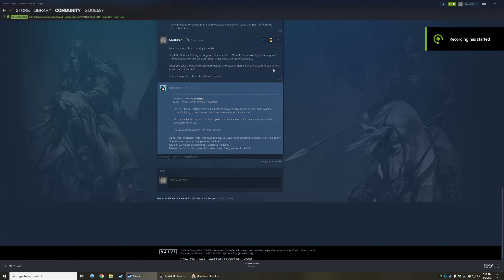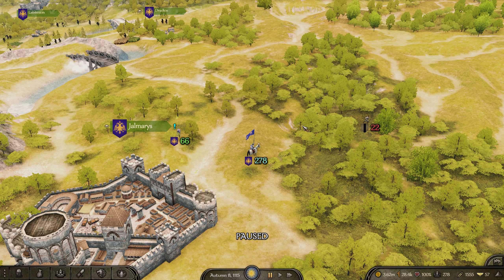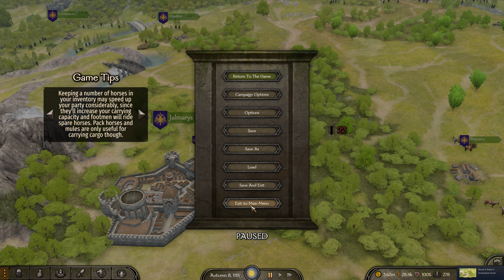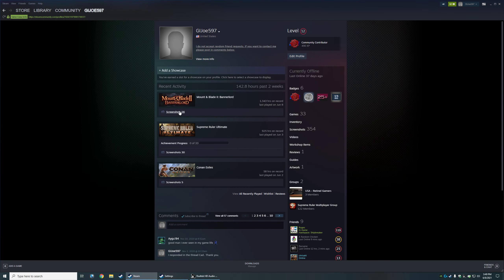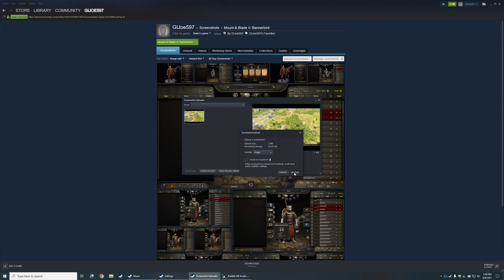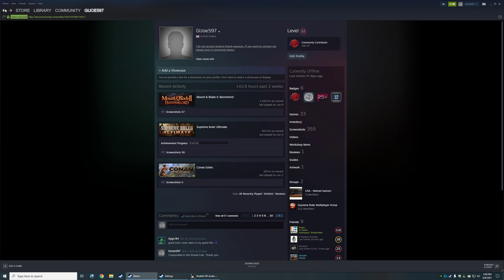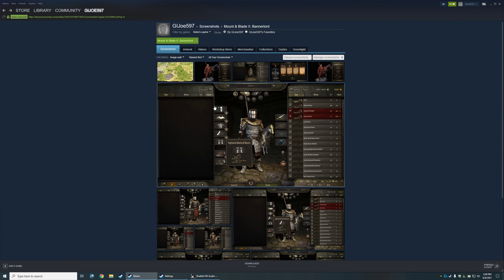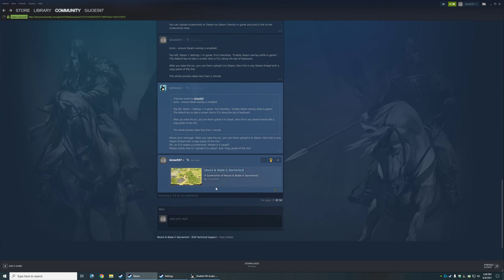How to take screencaps in Steam and then post to Steam forums.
Posting screen caps as asked by a Steam user.